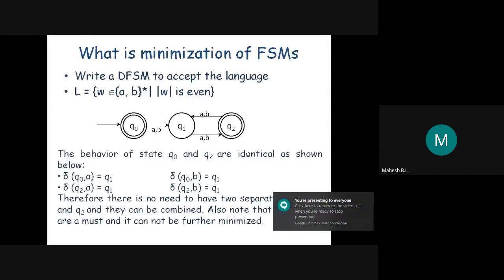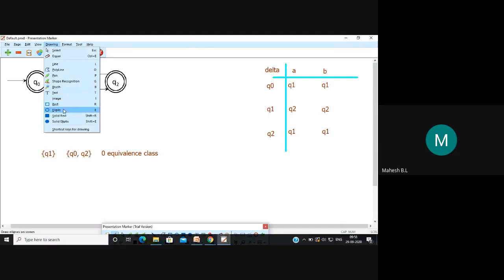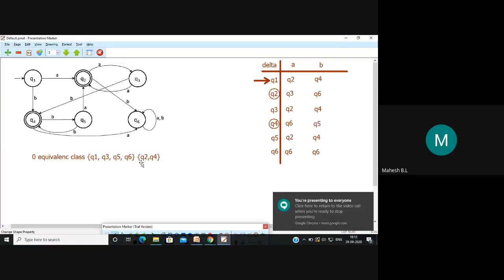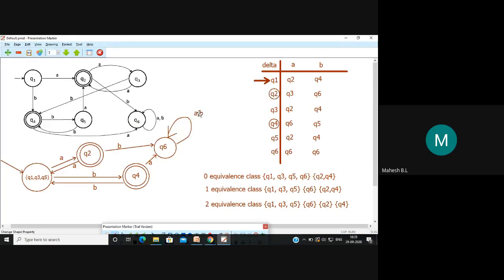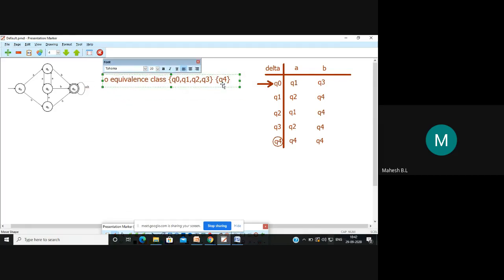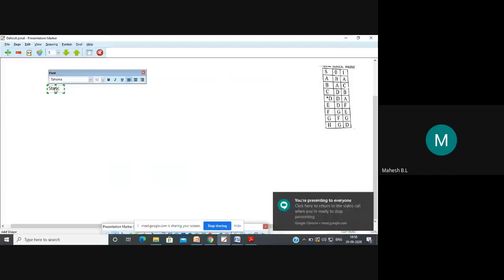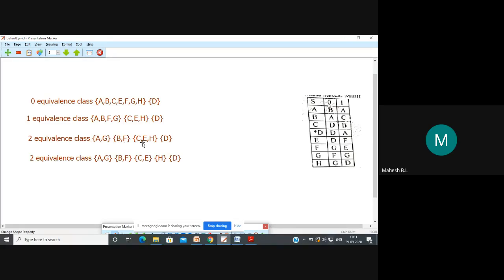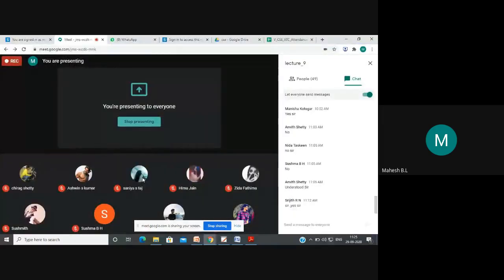18CS54 ATC module 1 Part 9